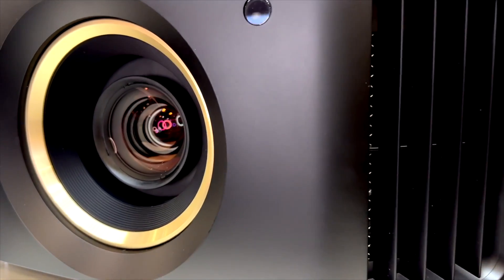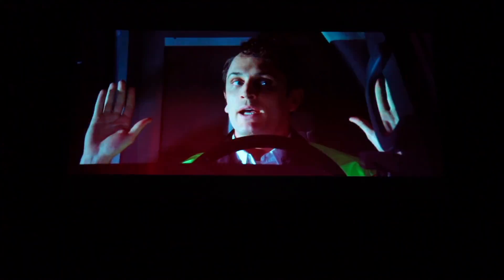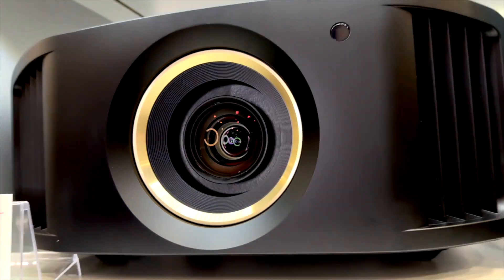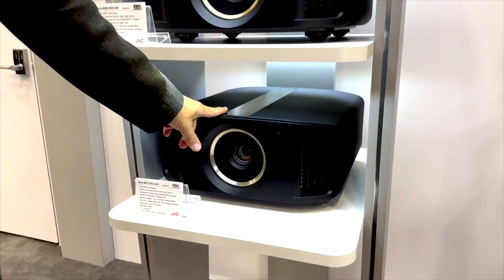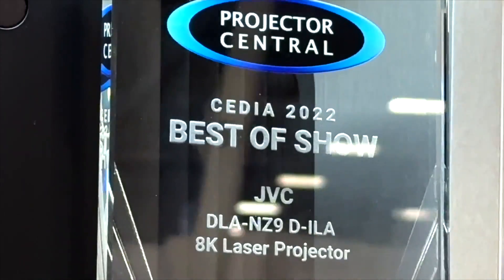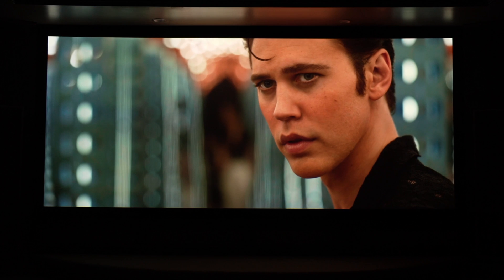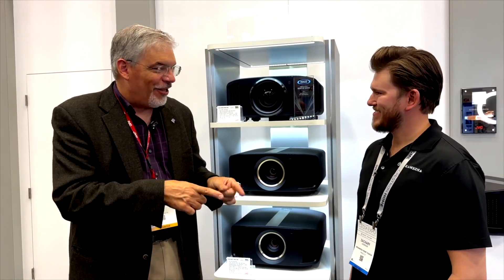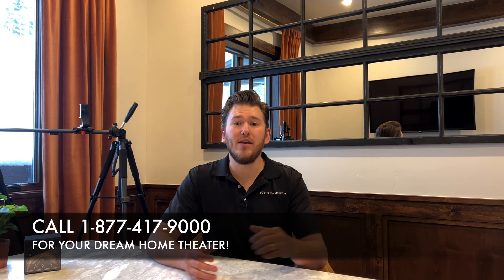Why Does JVC DESTROY Sony in Shootouts?!? 2022/2023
Development of D-ILA imaging devices began in 1997. Ever since, IVC has remained on the
cutting edge, incorporating the most advanced imaging technologies of the times. Now,
after a quarter century of evolution, we are proud to present a new chapter in our storv from
Yokosuka, Japan, where D-ILA devices are developed and produced.

NZ9
8K60p/4K120p input with 8K/e-shiftX
0.69-in 4K D-ILA
100mm High Resolution All Glass Lens
BLU-Escent(Laser Light source) and Ultra-High Contrast Optics realizes 3,000 lm Light Output
100,000:1 Native Contrast ∞:1 Dynamic Contrast
HDR(HDR10+/Frame Adapt HDR/HLG)
Wide Color Gamut (DCI cover)
FILMMAKER MODE™*1NEW

NZ8

8K60p/4K120p input with 8K/e-shiftX
0.69-in 4K D-ILA
65mm High Resolution All Glass Lens
BLU-Escent(Laser Light source) and Ultra-High Contrast Optics realizes 2,500 lm Light Output
80,000:1 Native Contrast ∞:1 Dynamic Contrast
HDR(HDR10+/Frame Adapt HDR/HLG)
FILMMAKER MODE™*1NEW

NZ7
8K60p/4K120p input with 8K/e-shift
0.69-in 4K D-ILA
65mm High Resolution All Glass Lens
BLU-Escent(Laser Light source) realizes 2,200 lm Light Output
40,000:1 Native Contrast ∞:1 Dynamic Contrast
HDR(HDR10+/Frame Adapt HDR/HLG)
FILMMAKER MODE™*1NEW

NZ5
4K120p input
0.69-in 4K D-ILA
65mm High Resolution All Glass Lens
1,900lm Light Output
40,000:1 Native Contrast 400,000:1 Dynamic Contrast
HDR(HDR10+/Frame Adapt HDR/HLG)
FILMMAKER MODE™*1NEW

D-ILA is a registered trademark of JVCKENWOOD Corporation.
BLU-Escent is a registered trademark of JVCKENWOOD Corporation
HDR10+™ logo is a trademark of HDR10+ Technologies, LLC.
FILMMAKER MODE™ logo is a trademark of UHD Alliance, Inc.
ISF is a registered trademark of Imaging Science Foundation, Inc.
HDMI, the HDMI logo and High-Definition Multimedia Interface are registered trademarks of HDMI Licensing LLC.
Please be aware that, because the D-ILA device is manufactured using highly advanced technologies, 0.01% or fewer of the pixels may be non-performing (always on or off).
DLA-NP5 is equipped with an ultra-high pressure mercury lamp, which may break, emitting a loud noise, when it is subjected to shock or after it has been used for some length of time.
Please note that, depending on how the projector is used, there can be considerable difference regarding how many hours the light source will operate before requiring replacement.
An additional payment is required for installation of the projector or a new light source, if necessary.
All pictures on this brochure are simulated.
Design and specifications are subject to change without notice.
Any rights not expressly granted herein are reserved.

Significant progress has been made to our proprietary 8K/e-shift technology - which combines “e-shift” high-resolution display technology that doubles the resolution by shifting a pixel by 0.5 pixels, and 0.69-inch native 4K D-ILA device. Shift direction has increased from the conventional two diagonal directions to four directions of up, down, left and right, to enable display of 8K signal information in its entirety. The result is a near-native 8K resolution, enhancing the sense of three-dimensionality and immersion.

Speed is essential for processing the vast amount of 8K input data, and stable, high-quality expression of 8K images is reliably achieved with JVC projectors (except for the DLA-NP5) with adoption of LSIs developed with the latest technology.
The engineers at JVC also worked hard to fully evolve the up converter to display conventional content in 8K format. In order to bring any source content up to high definition 8K resolution, the process was reviewed from the ground up to heighten the performance in achieving the extreme resolution. Whether the source is video streaming, HD or 4K UHD-BD videos, more beautiful and realistic video images full of contrast and reality can be enjoyed by up-converting the image to 8K information content.
The key to the excellence in JVC D-ILA projectors lies in its ability to support the future in video, and provide a long-term home theater experience with confidence.

Because all models are equipped with 4K120p input, signal latency is infinitesimal, making it effective when displaying high frame-rate gaming content like the ones that are expected to increase in the future. And Low Latency Mode also featured on all models reduces delay in displaying PC signals and games, and improves response performance to users' quick operations. Because high-bandwidth signals can be processed without applying any conversion, the image displayed on the screen from input to panel will be the same without degrading the video signal quality. The combination of 4K120p input.